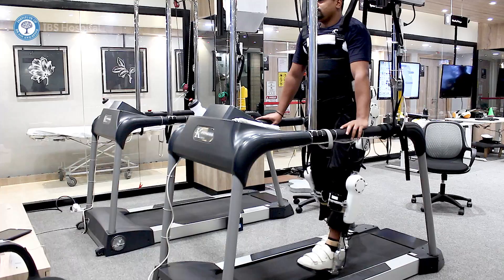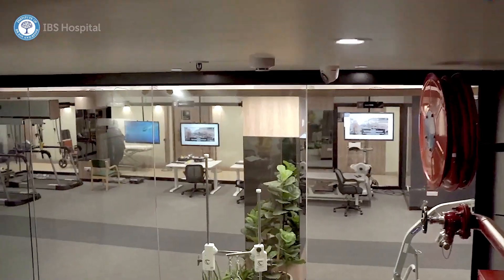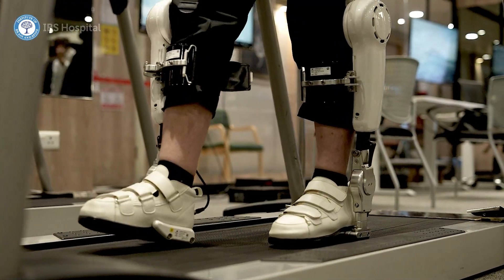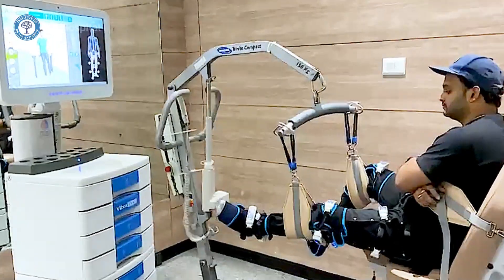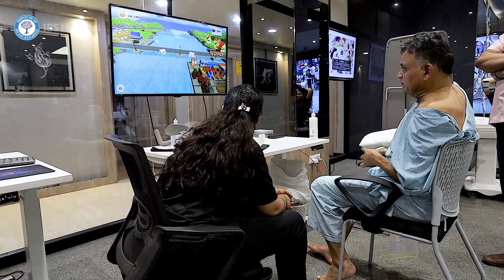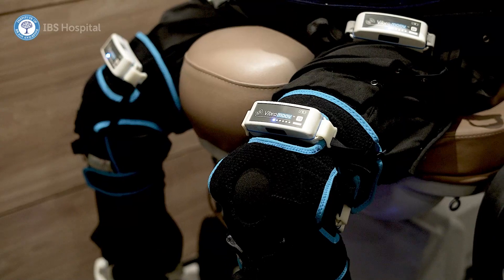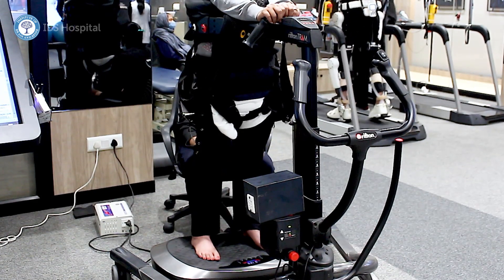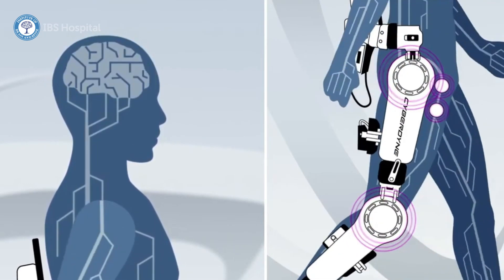Merging Man & Machine: Cybernetics Revolutionizing Rehab at IBS Hospital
Witness Dr. Sachin Kandhari and Dr. Pankaj Bajaj unveil the IBS Cybernics Centre, a beacon of Neuro-Robotic Rehabilitation in Asia. Explore state-of-the-art technology and neuroplasticity techniques that drive physical, cognitive, and functional recovery. Each year, thousands regain hope and enhance their quality of life through treatment for neurological and spinal conditions.

About IBS Hospital:
IBS Hospital is a Premier Neurosciences Institute. A global destination for treatment of neurological disorders with experienced medical professionals and cutting edge technology. We aim to provide multidisciplinary care for disorders of the brain and spine

We at IBS Hospital, dedicated to addressing complex neuro problems with pioneering approaches, cutting-edge research, and the latest clinical trials. Our personalized treatment plans, founded on Compassion, Innovation, and Excellence, strive to redefine the quality of your life with new possibilities.